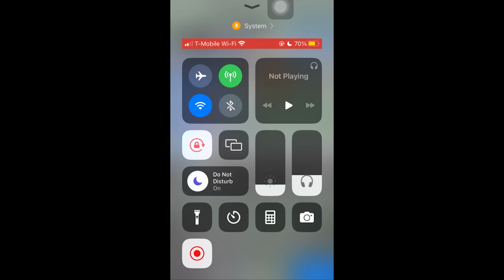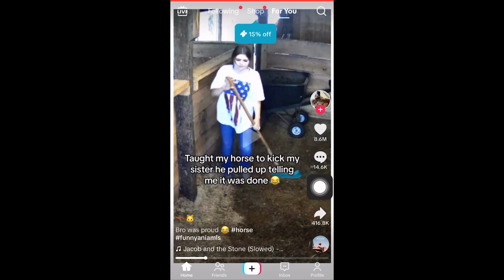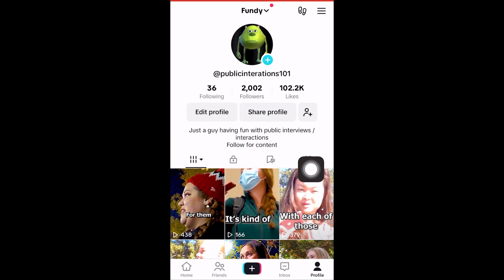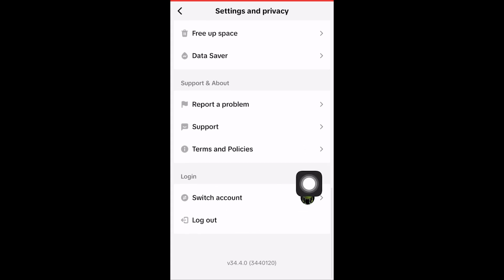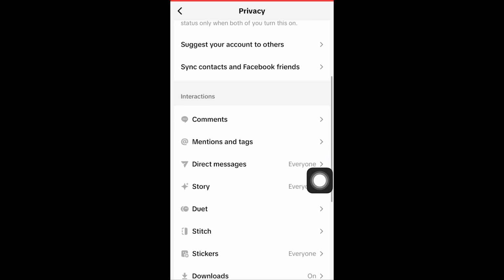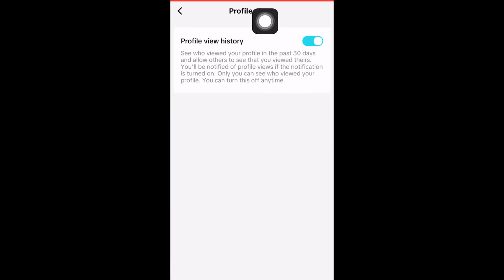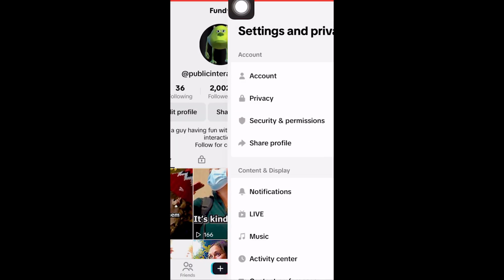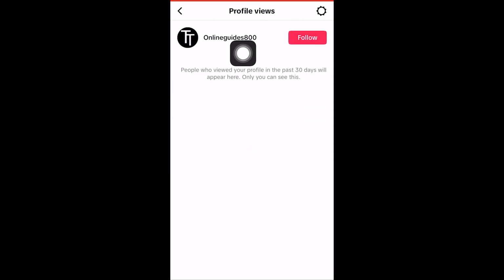How To Check Who Visited My TikTok Profile (2025)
In todays tutorial I will show you how to check who visited my profile your TikTok tik tok online social media platform profile account page for iOS apple android windows laptop computer pc online completely for free!